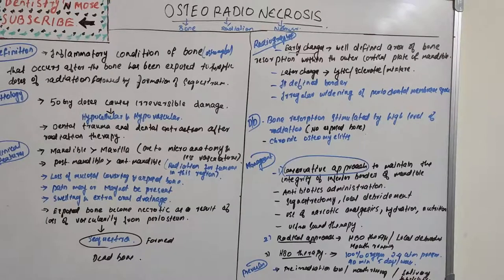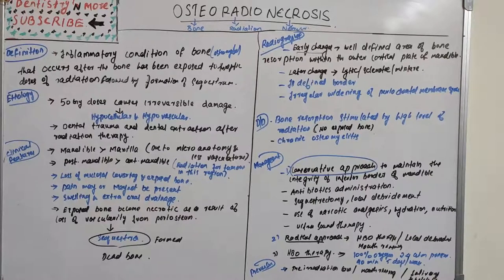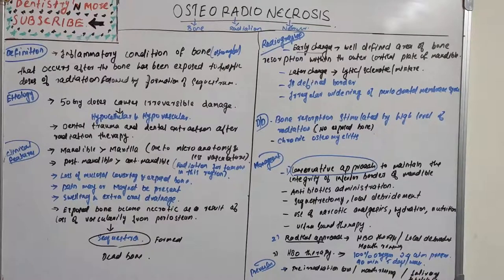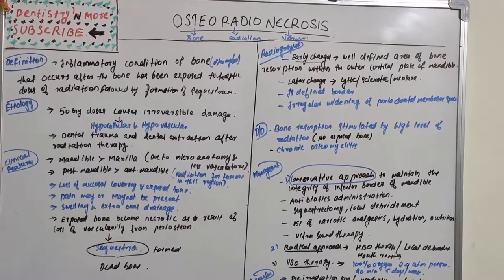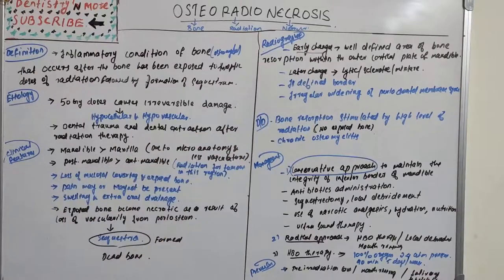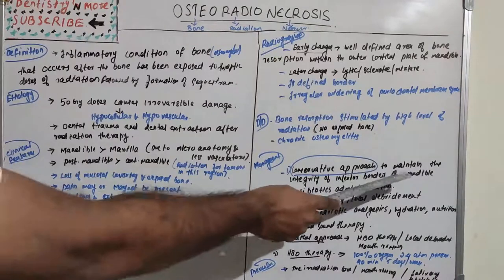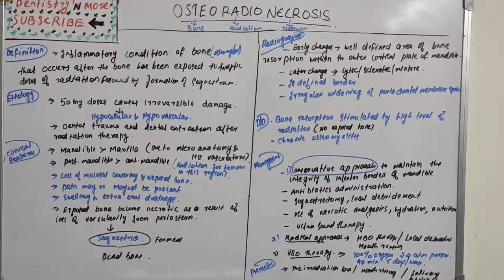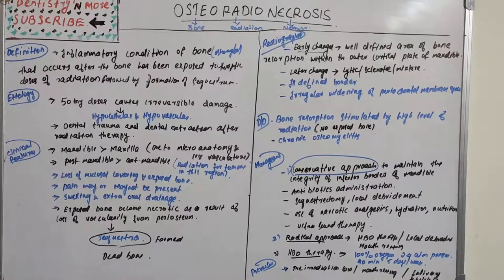OSTEORADIONECROSIS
Osteoradionecrosis is bone death due to radiation. The bone dies because radiation damages its blood vessels. Osteoradionecrosis is a rare side effect that develops some time after radiation therapy has ended. It usually occurs in the lower jaw, or mandible.

2)Oral medicine & Radilology

3)Oral pathology

4)Pedodontics

5)Orthodontics

6)Public health dentistry